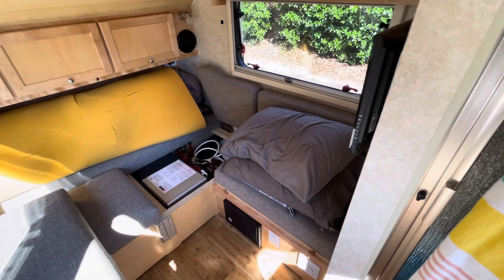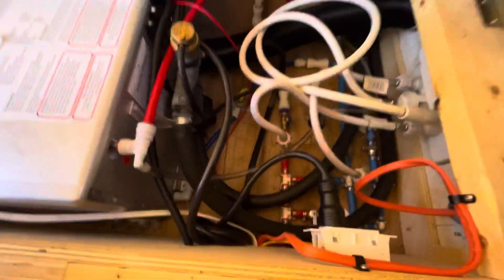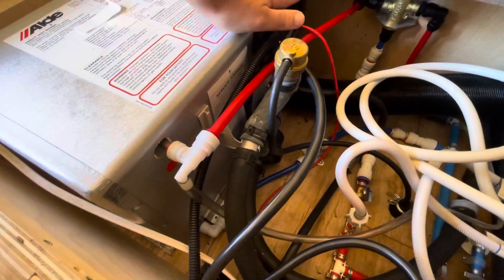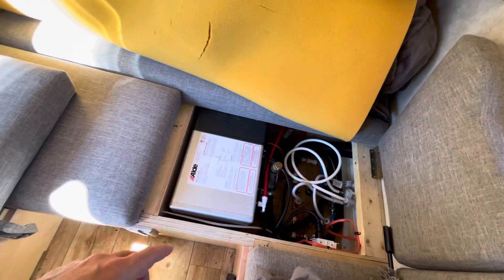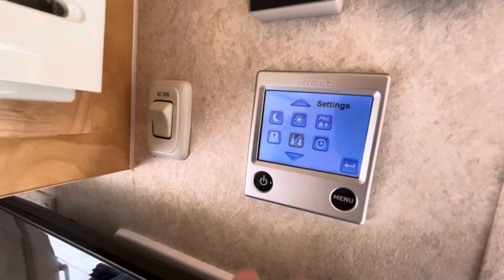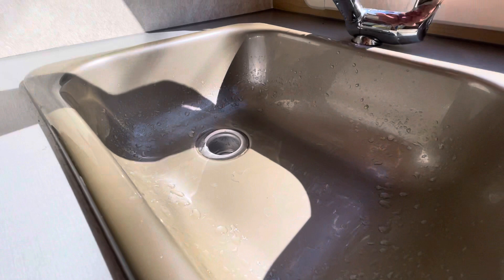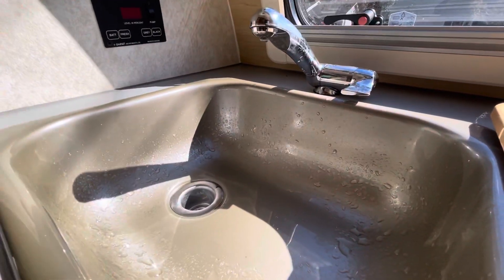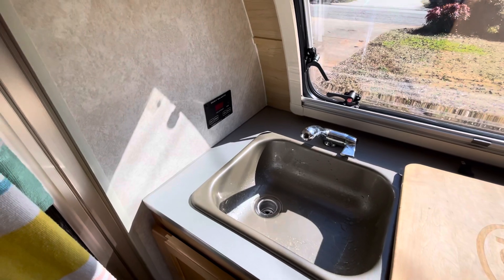Alde Heating Unit & De-Winterization of the NuCamp TAB 320S